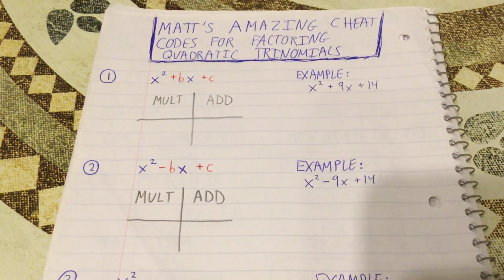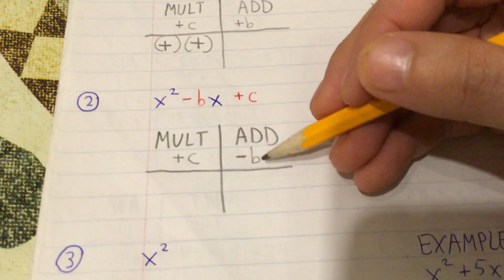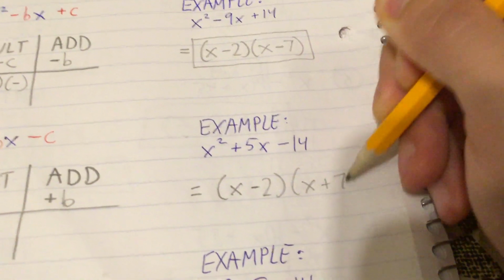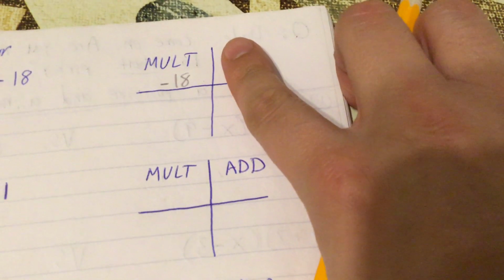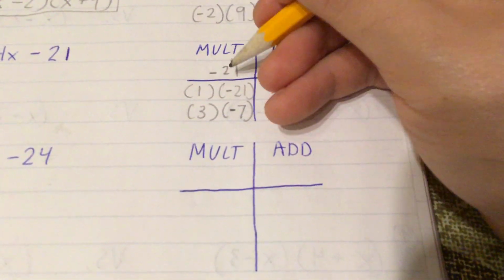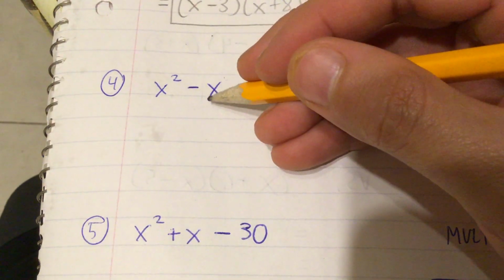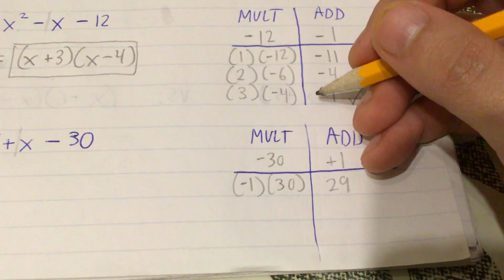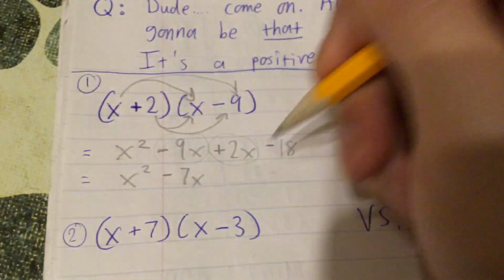ALG 1B: Fri 4/3/2020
Factoring Quadratic Trinomials (a = 1)
outline of the 4 cases
x^2 + bx + c
x^2 - bx + c
x^2 +bx - c
x^2 - bx - c